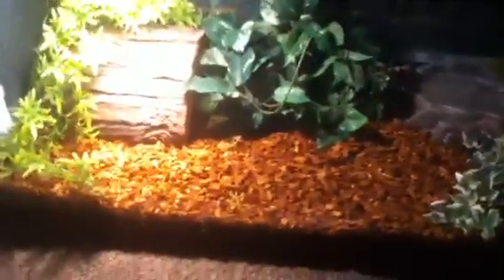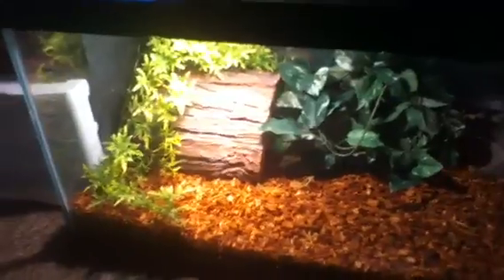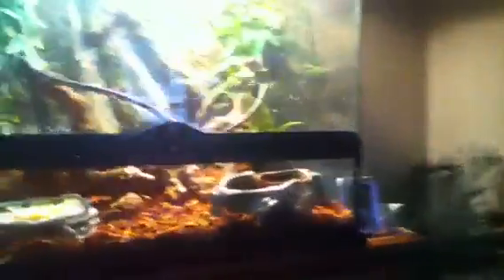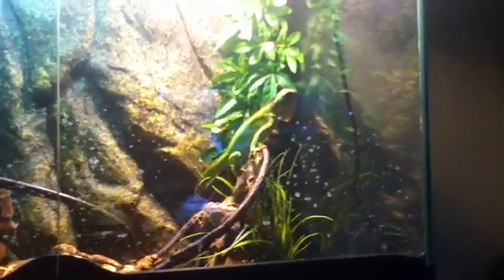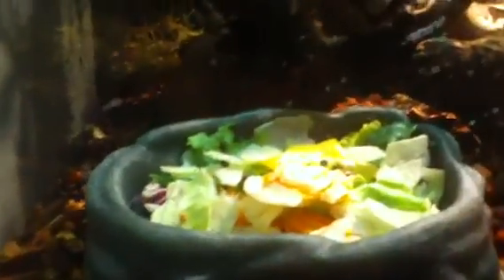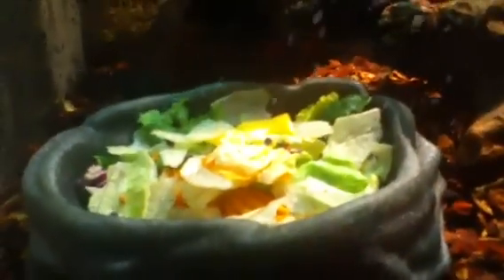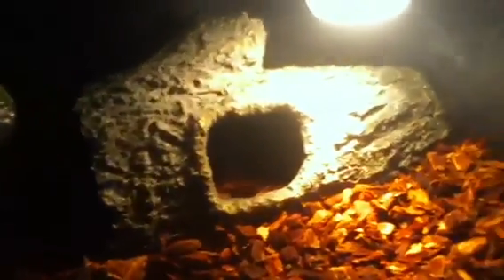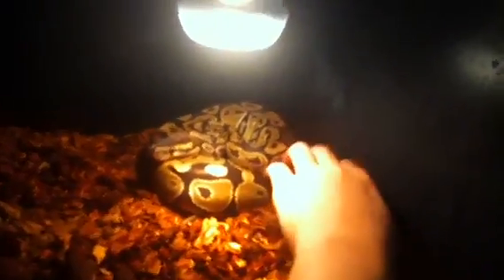Reptile Room 2012 Part 1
My reptile room